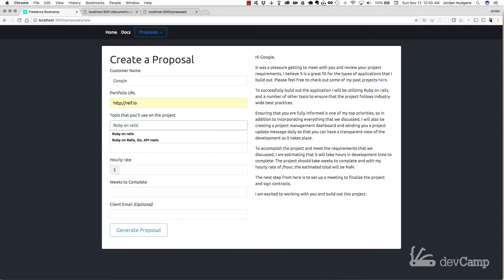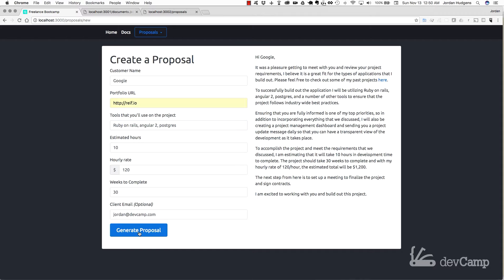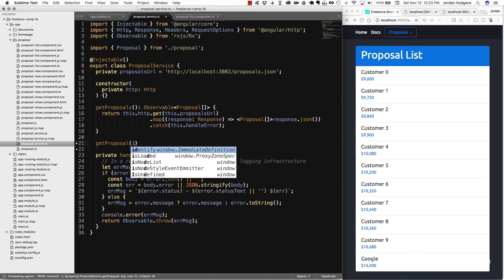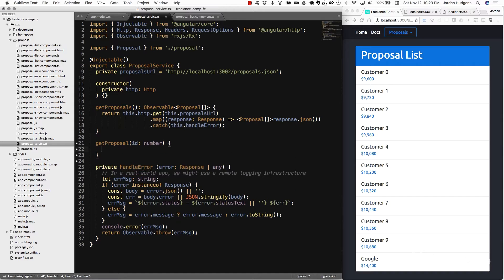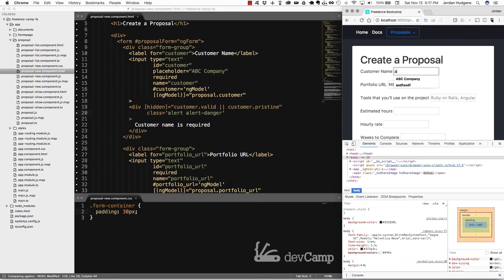Angular 2 + Rails 5 Bootcamp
Are you ready to build professional applications that combine the Angular 2 application framework with Rails 5 as a backend? Then this is the course for you.